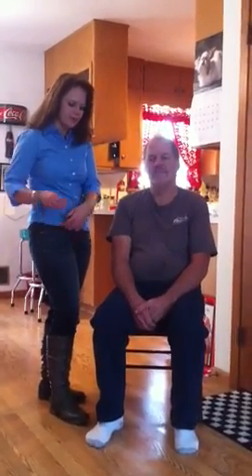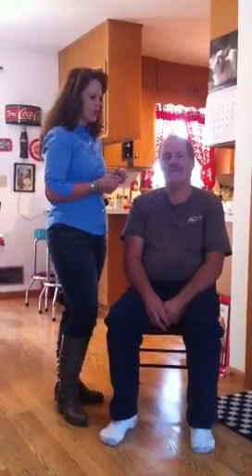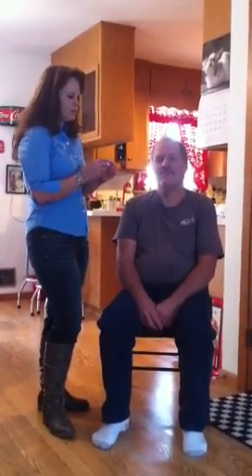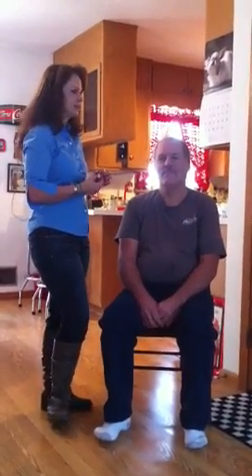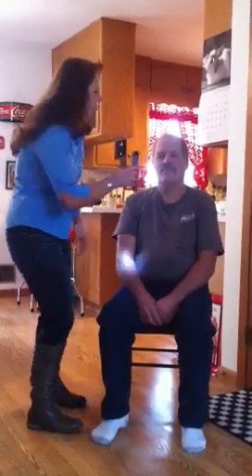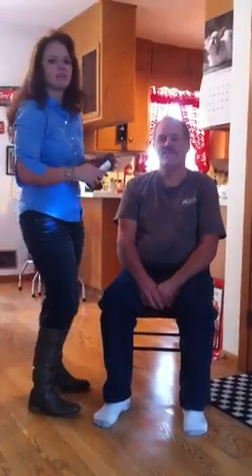Neurological Assessment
USD BSN Program